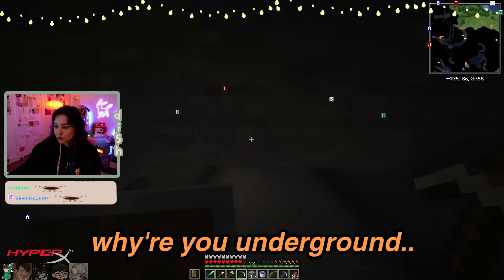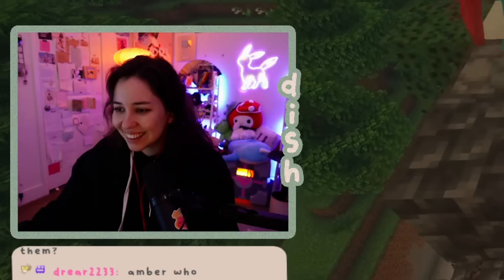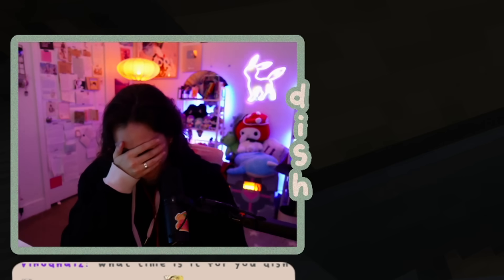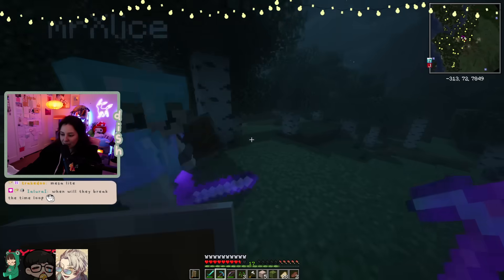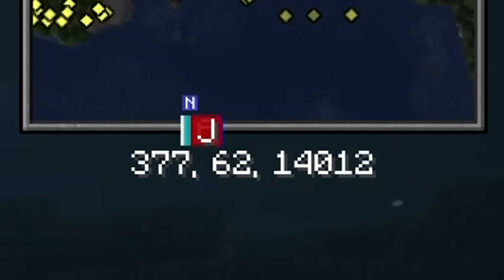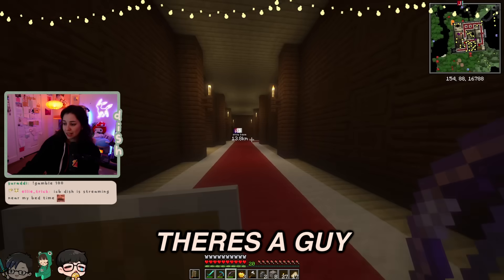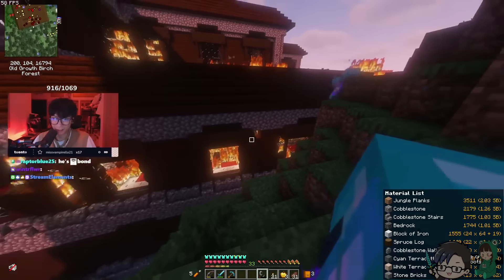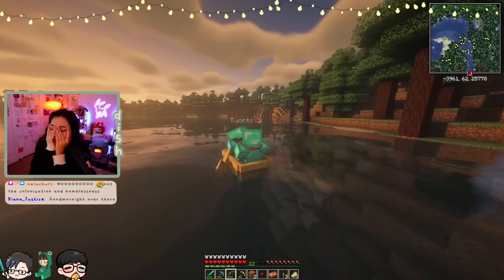the mesa biome incident.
we went on an adventure, not knowing we might never make it back home.

Second Channel ►  @sidedishie
Art ►  @dishcreates
Stream Highlight Channel ►  @dishdaily

with my nemesis @Tuonto

My mailing address:
Companion Dish
4744 Telephone Rd.

edited by @AbbyElisee

thank u